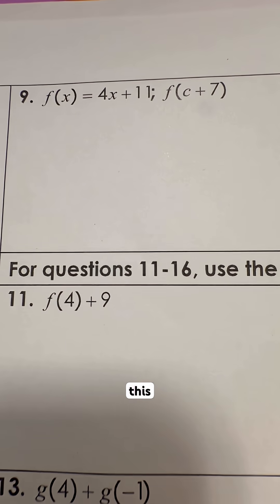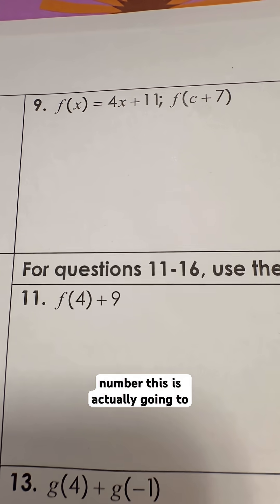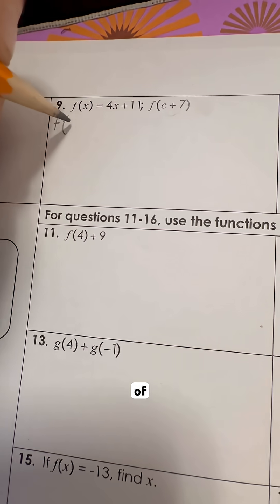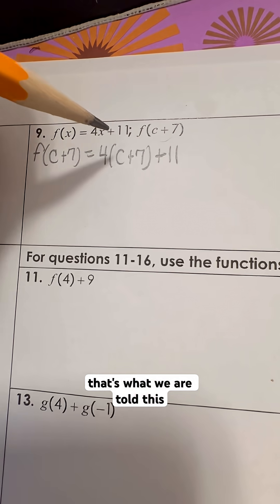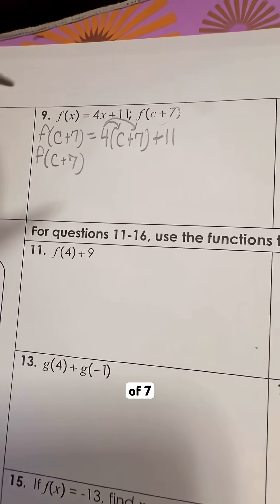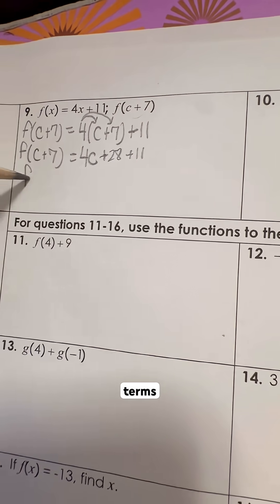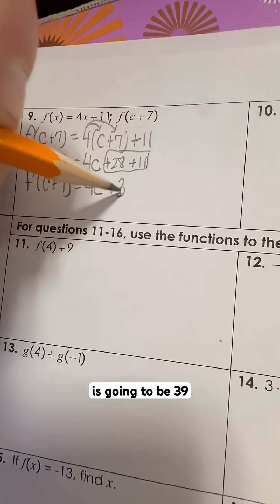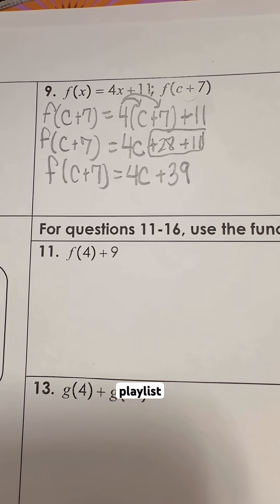Understanding function notation